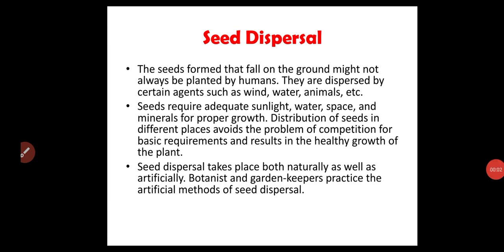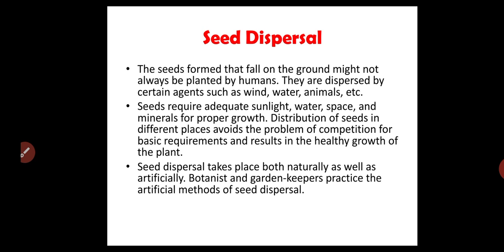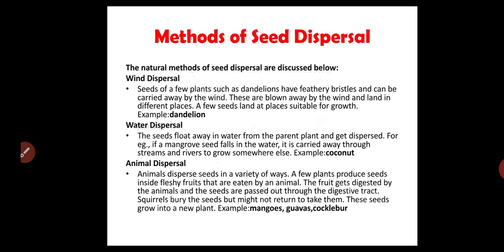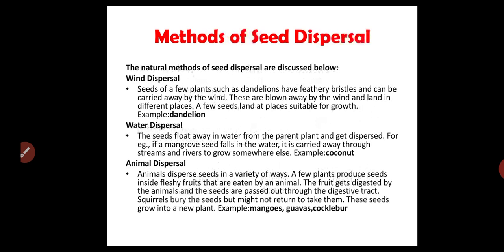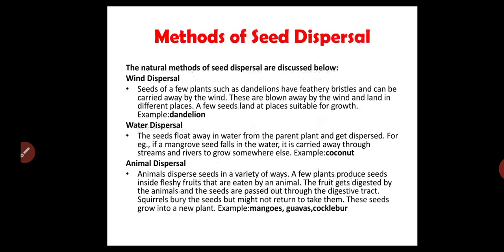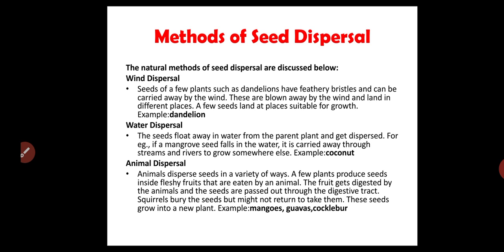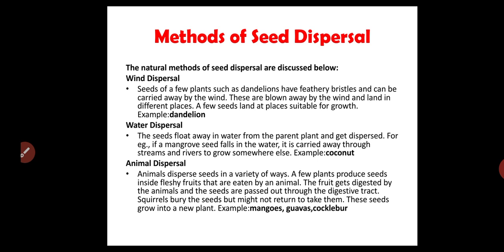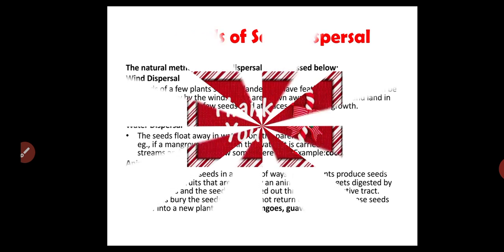Santam-grade7- science. Seed dispersal and Summary